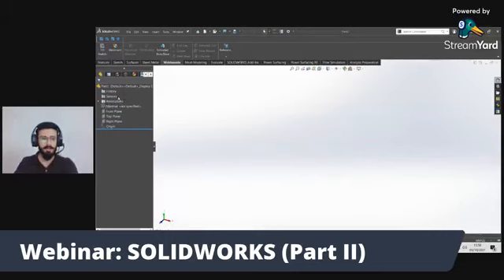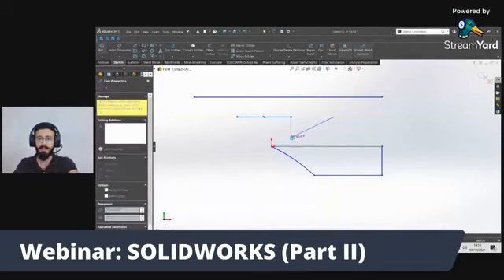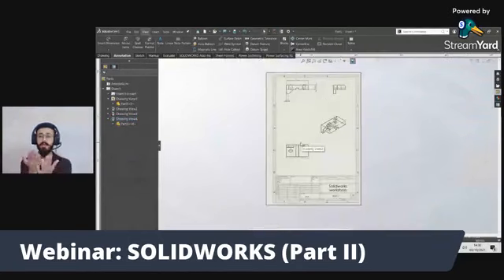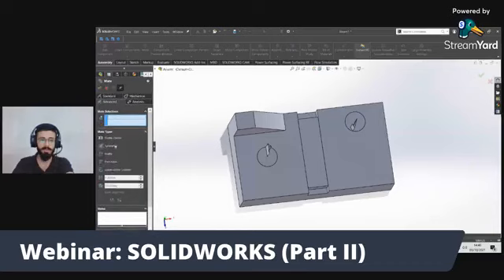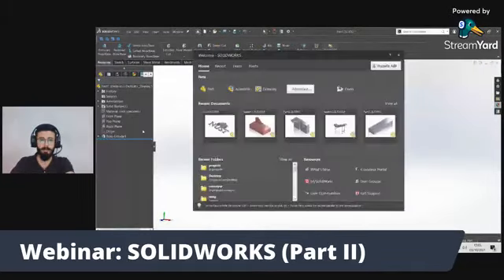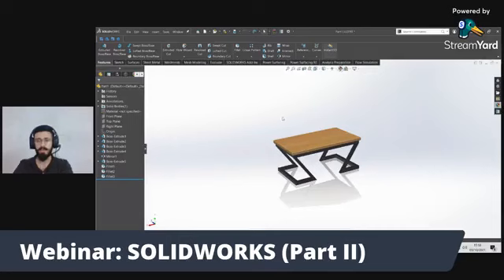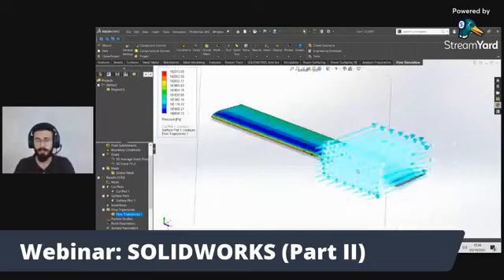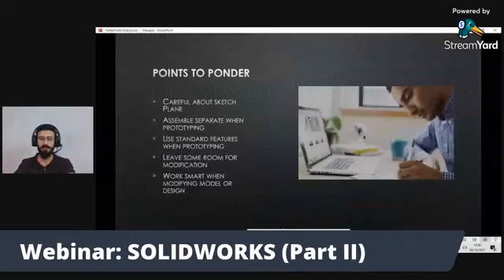SOLIDWORKS Workshop part 2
SOLIDWORKS Workshop topics discussed in detail
                   Weldments
                  2D Drawing
                  Assembly
                  Motion Study
                  Rendering and Appearance
                  Simulation